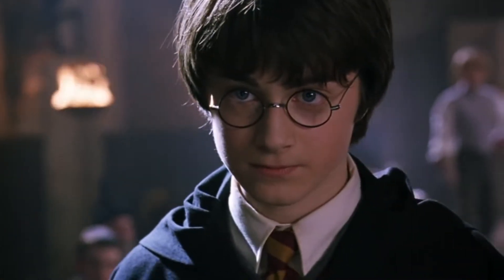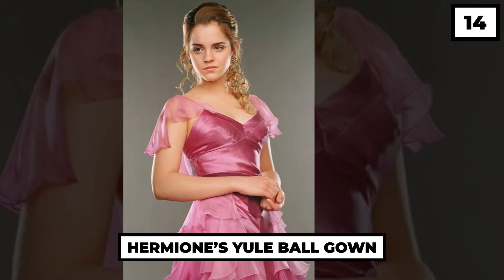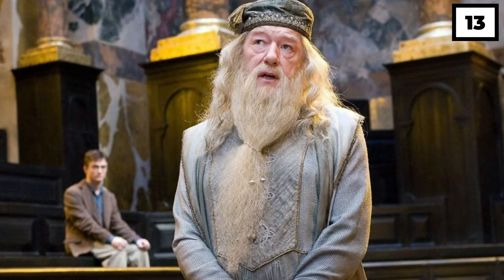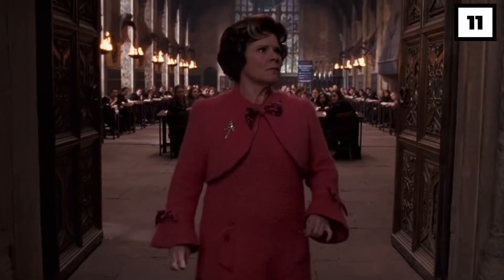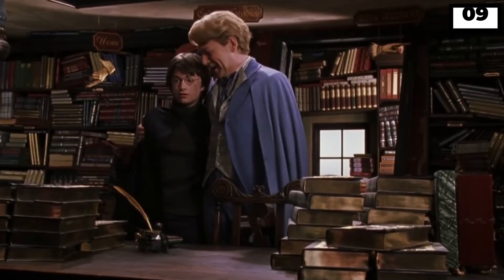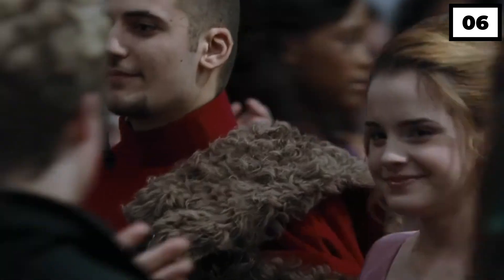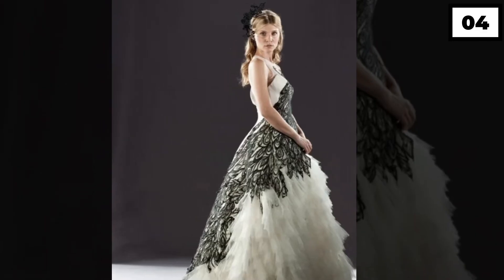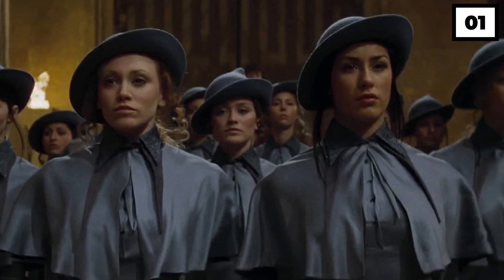The Most Expensive Harry Potter Outfits!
Hi there, and welcome to LuxeTea! The characters in the Harry Potter movies has some pretty fantastic outfits all throughout the series. However, none of them came cheap! So in today's video, we will be taking a look at the most experience Harry Potter outfits yet!